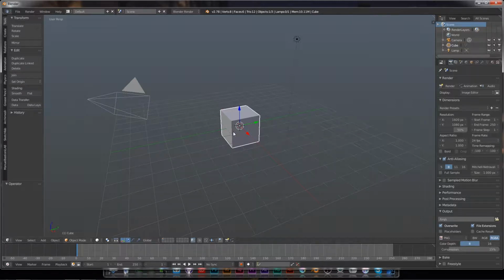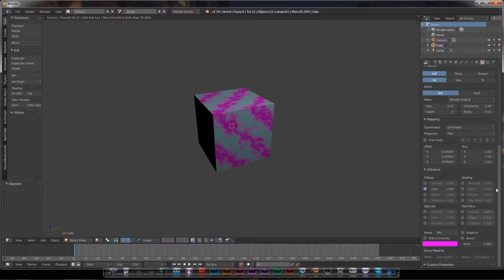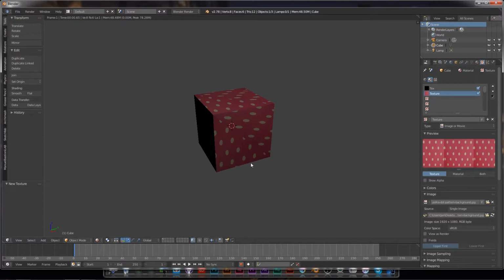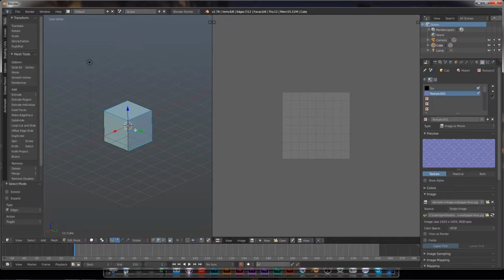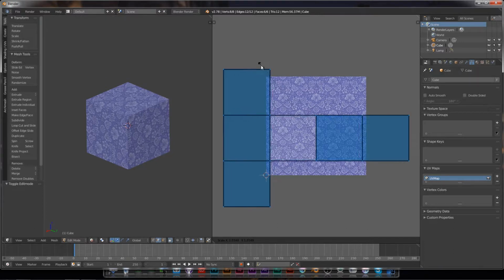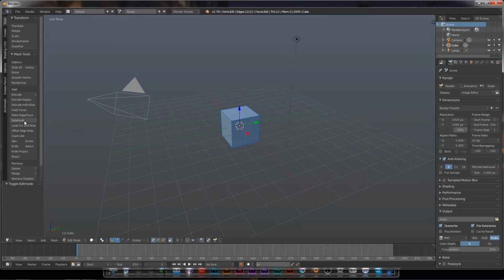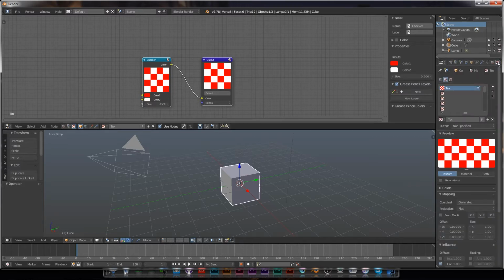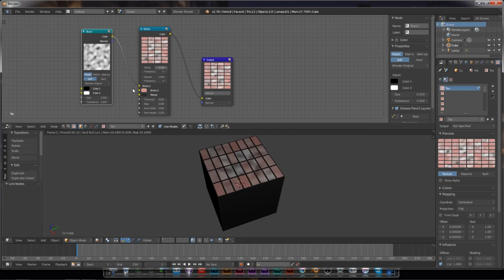[Blender 2.7] Textures | Blender Basics [Tutorial]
Blender Basics – Tutorial 04: Textures

Welcome to the fourth tutorial of the Blender Basics tutorial series. In this tutorial we will be looking at textures in Blender.

Timestamps:

00:33 Assigning Textures
04:09 Bitmaps
09:05 UV Editor
05:48 Additional Shaping Options
09:27 Bump and Normal Maps
10:53 Displacement Maps
12:35 Node Editor